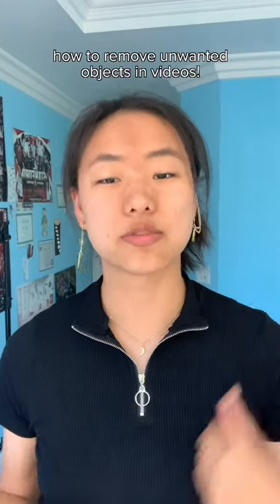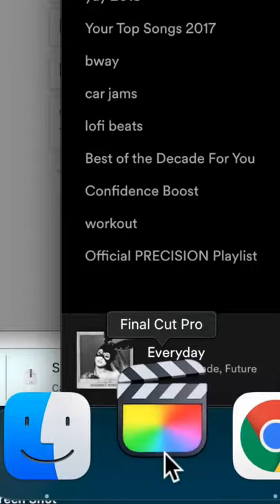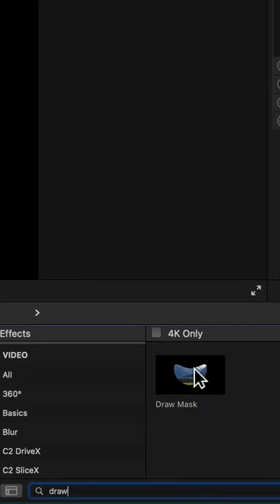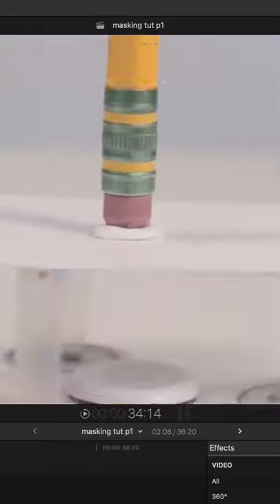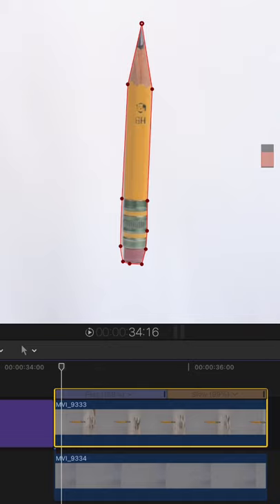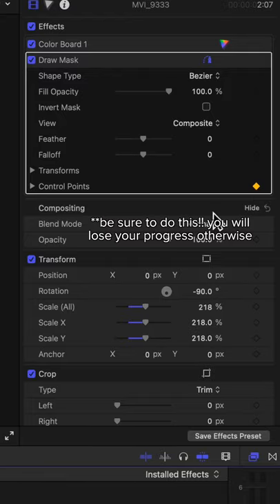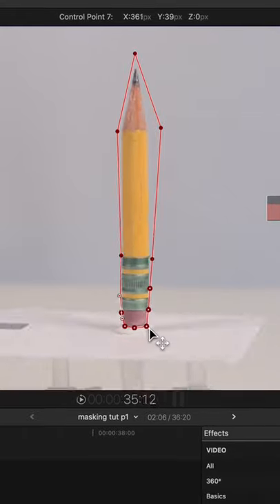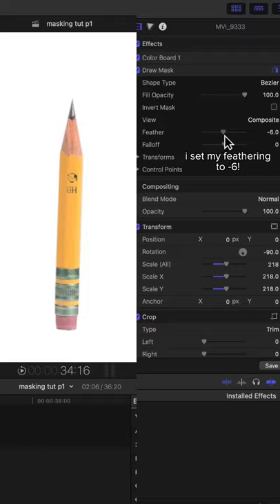HOW TO REMOVE OBJECTS FROM VIDEOS! || pt 1: masking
a brief masking tutorial in final cut pro! part 2 coming soon :)